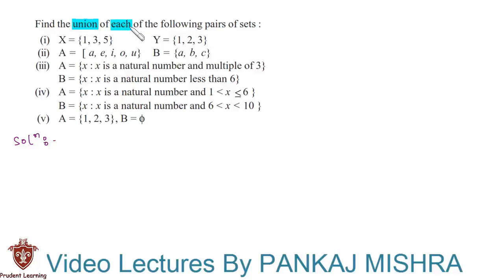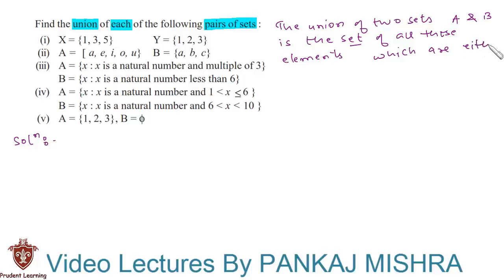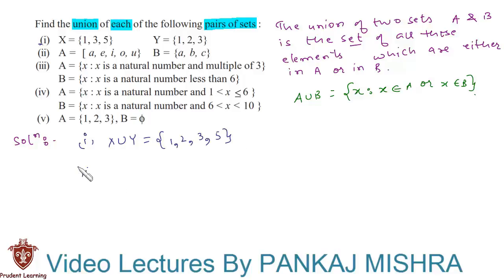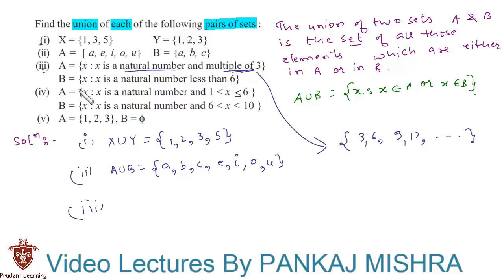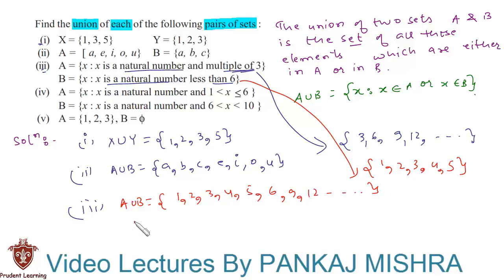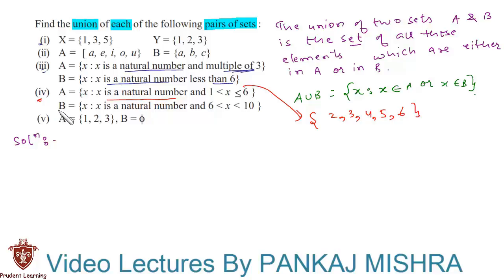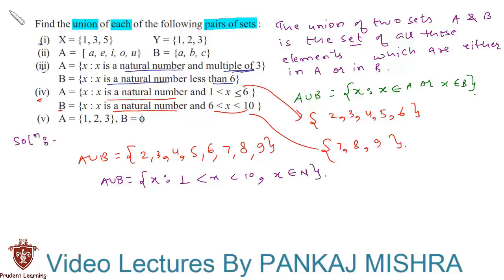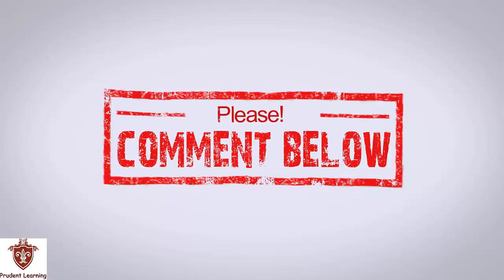CBSE Class 11 Maths l SETS l NCERT Solutions , Ex 1.4 Q1